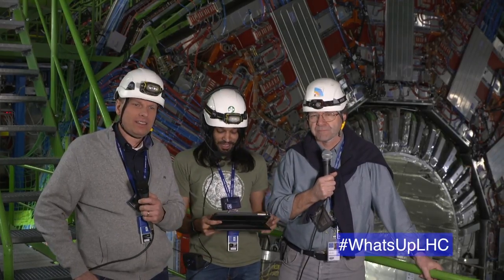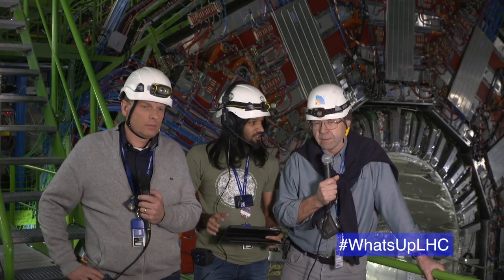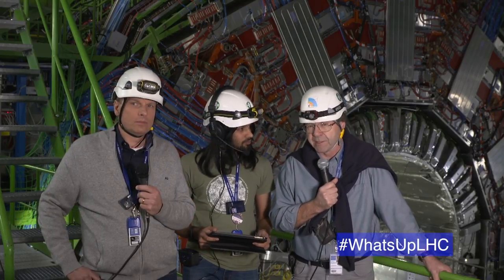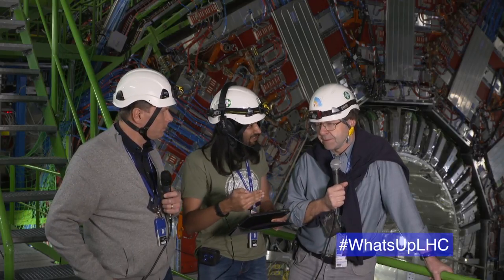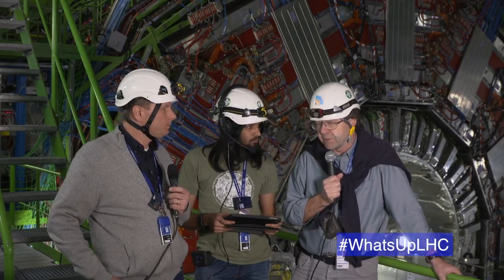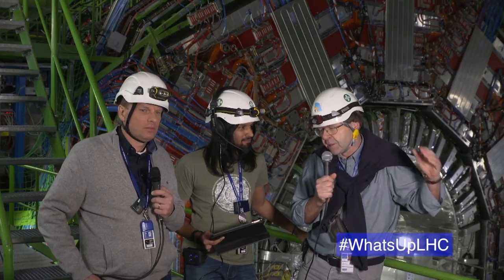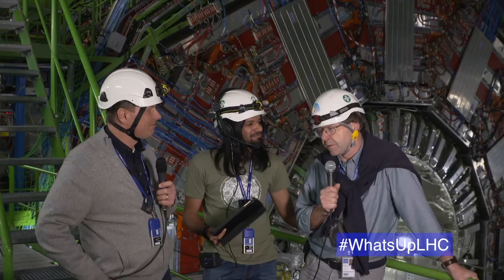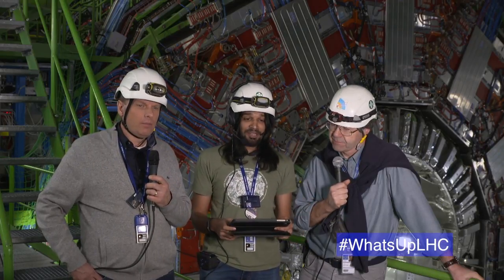Facebook Live: Underground heart transplant at the LHC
On 2 March 2017, Achintya Rao, Rende Steerenberg and Austin Ball were live 100 metres underground in the CMS cavern at CERN. They gave our Facebook followers insights of CMS’ “heart transplant”, the complex operation that took place ahead of the LHC restart this spring.